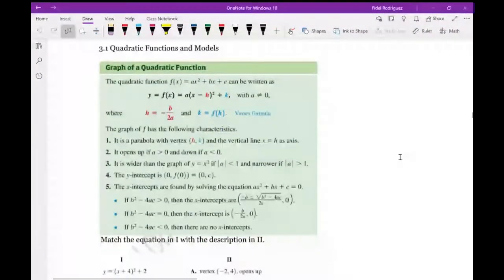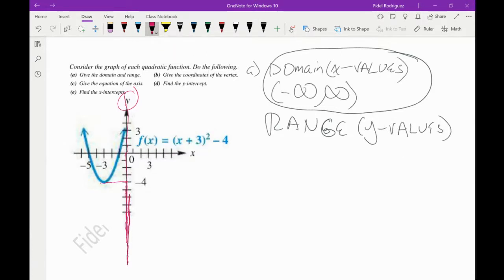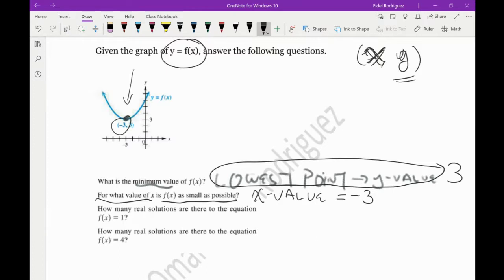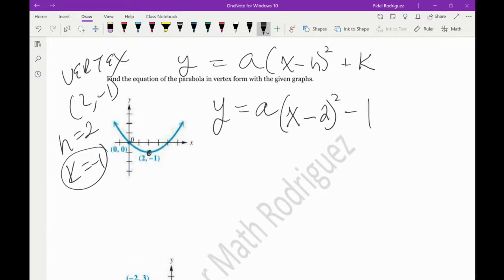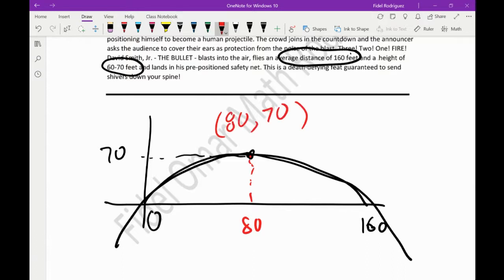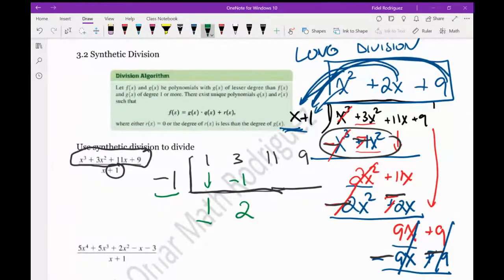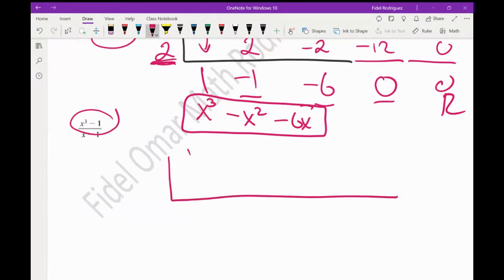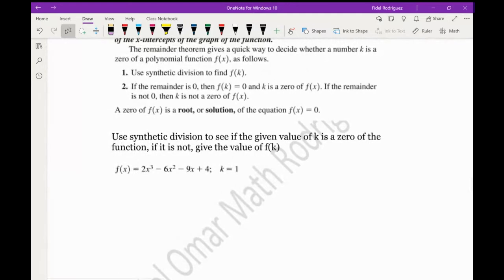class session math 1414 wy1 oct 12